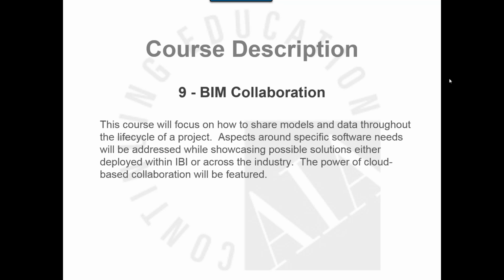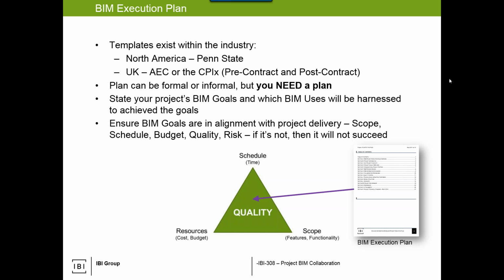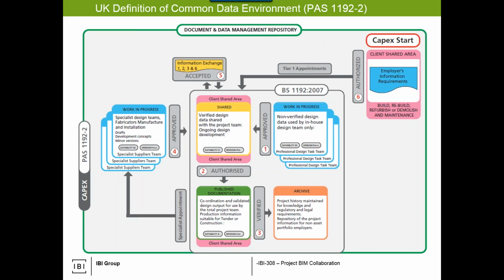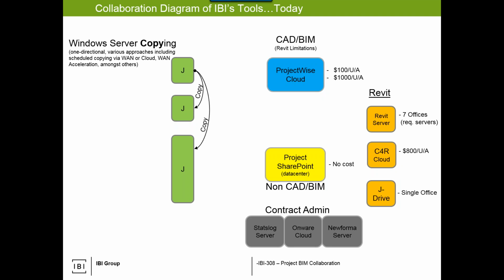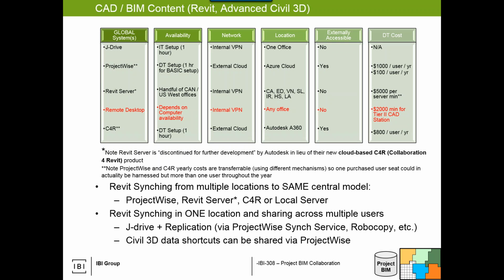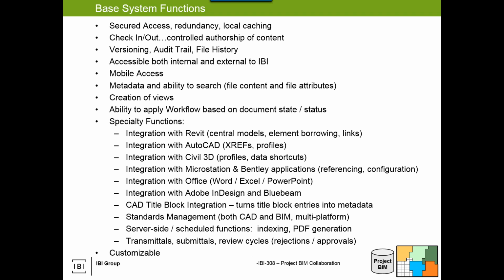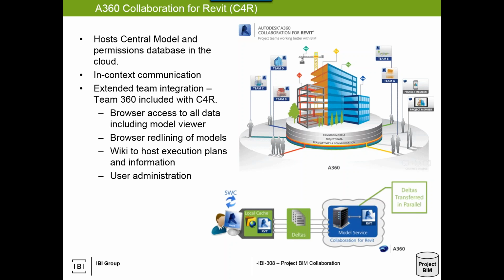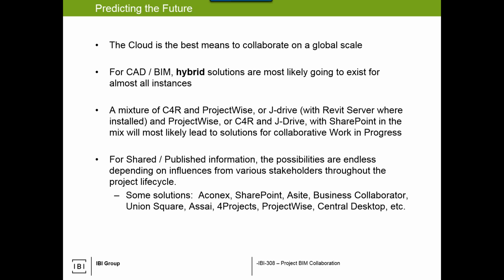IBI 308 2016 08 30 11 59 BIM Collaboration